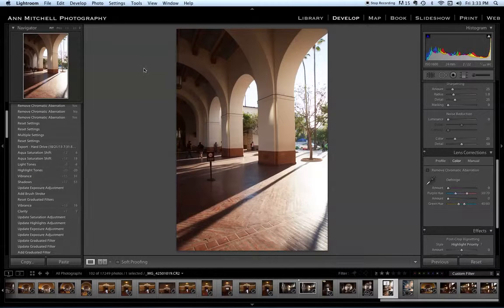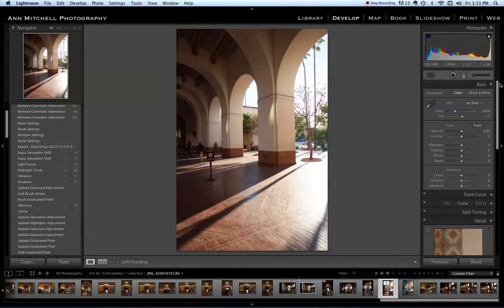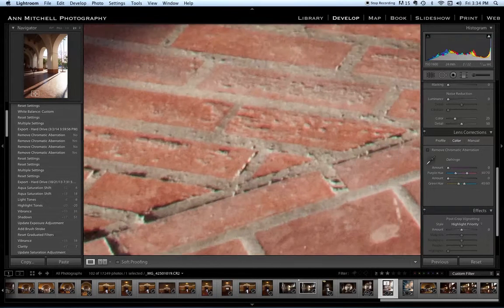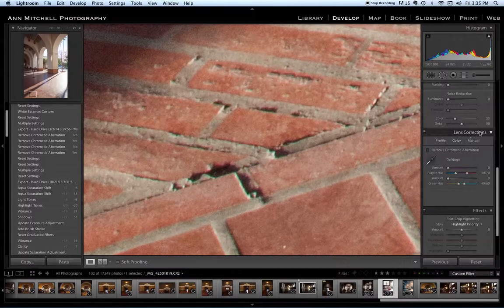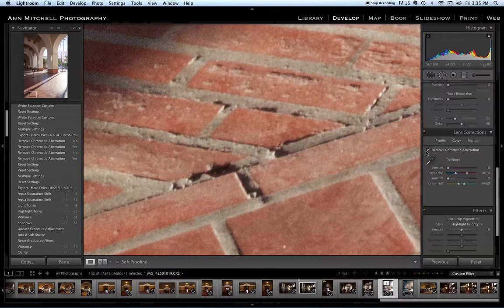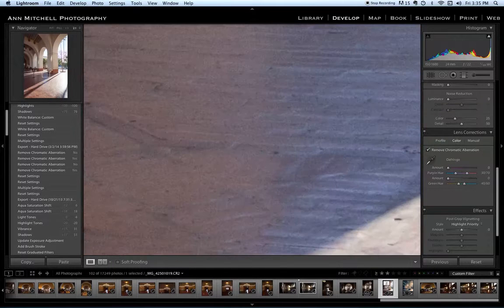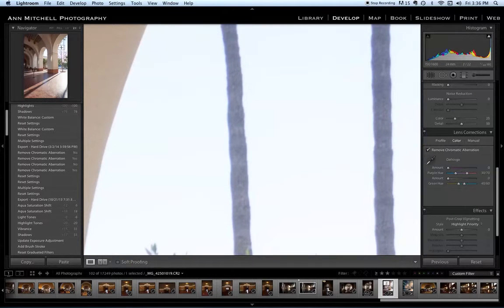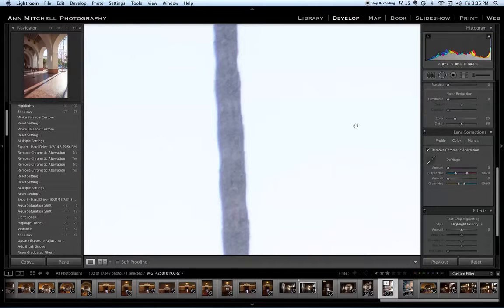Llightroom Chapter 4: Lens Corrections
In this video you will learn how to make the necessary technical corrections to digital images.